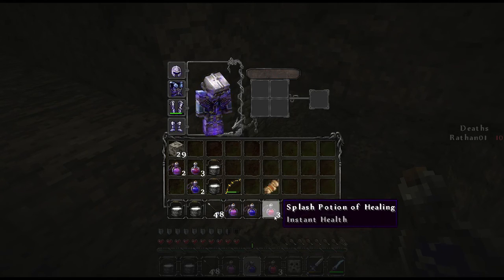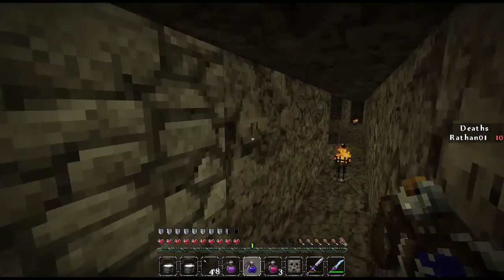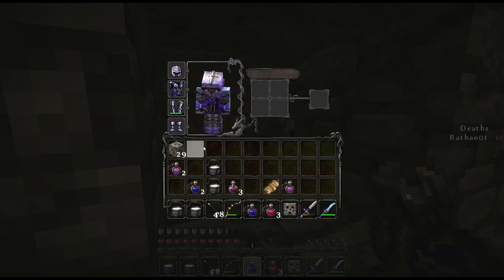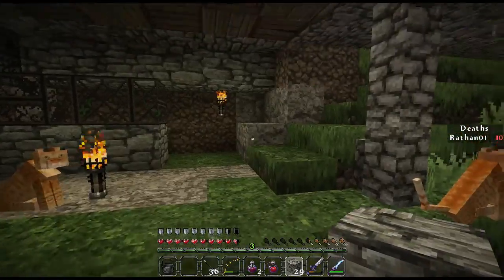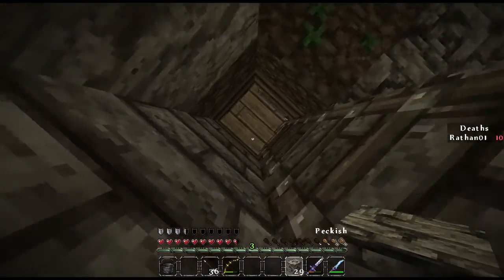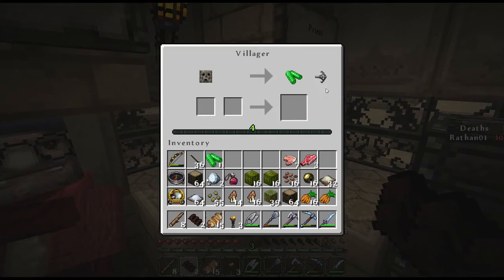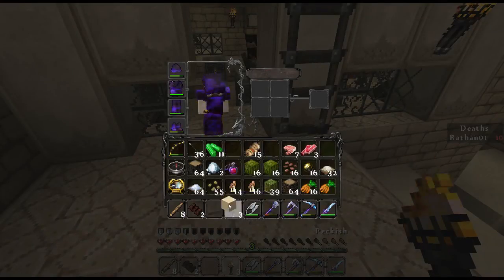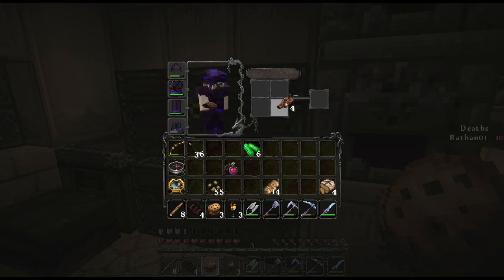Better Than Wolves - Rathan01's Let's Play EP52 - Wither Boss Fight!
I have collected the 3 skulls I need and I fight the Wither Boss!
*Messed up the outro a little*

World seed:   bravenewworld